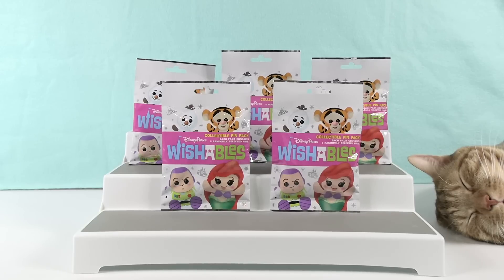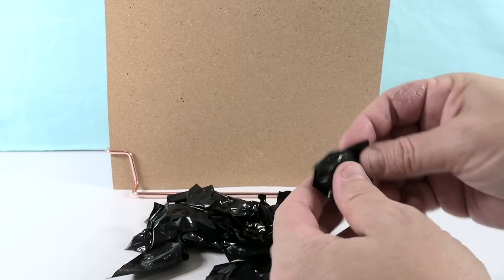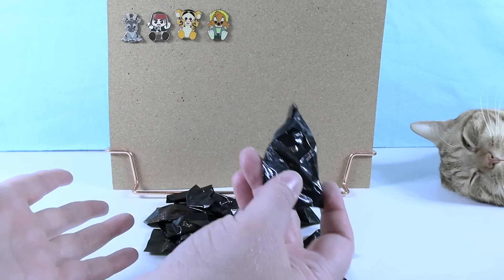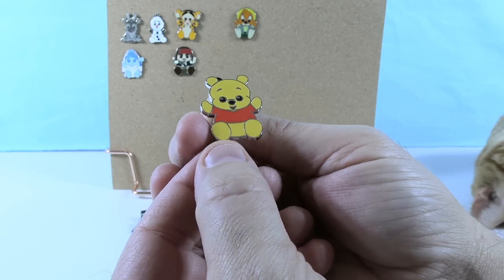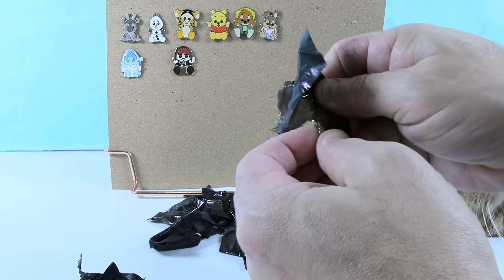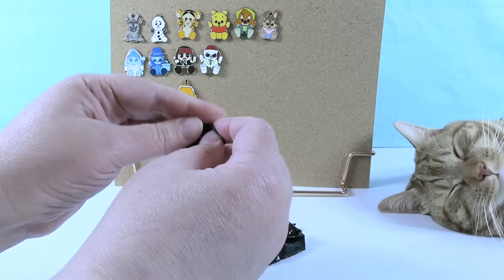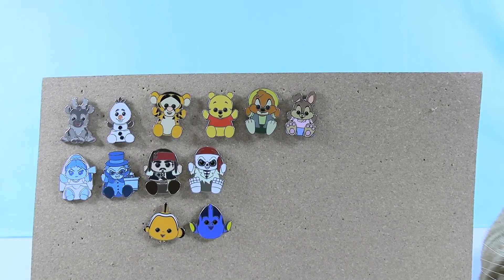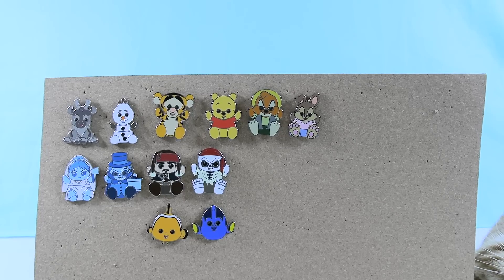Disney Parks Wishables Collectible Pin Pack Blind Bag Opening Review | CollectorCorner